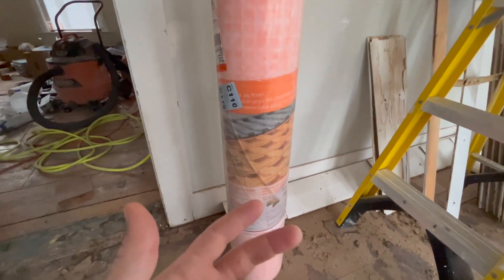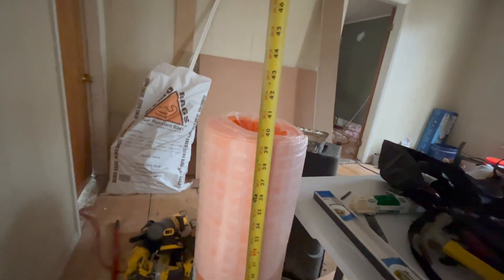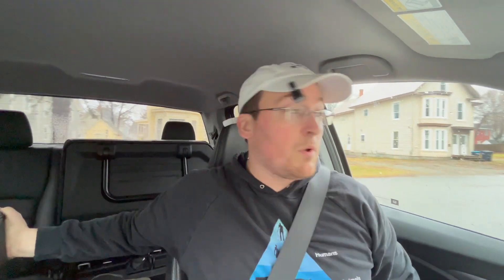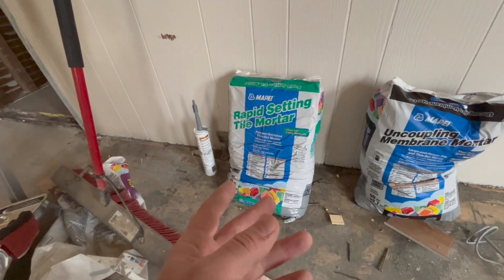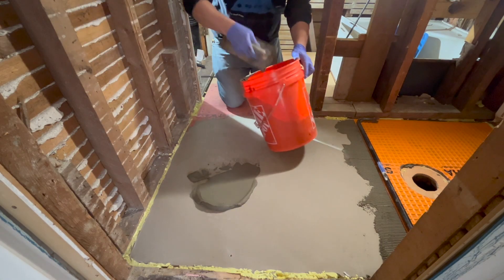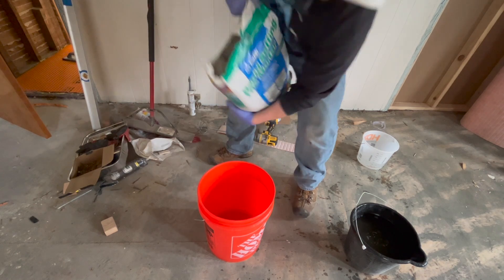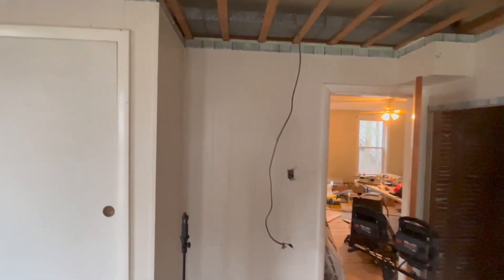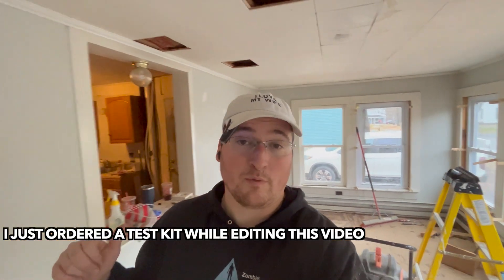Bathroom Rebuild: Uncoupling membrane and questionable flooring decisions!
In this video, I cut and install Schluter Ditra uncoupling membrane using two different types of Mapei thinset. The only thing worse than having to mix a partial bag of thinset is having to mix two partial bags. It never seems to come out quite right, but if I let that stop me I’d never get anything done…

While the thinset was drying/curing, I moved on to an evaluation of the glue covered floor in the front room.

After spending a bit of time sanding it down, I feel like I’m the flooring lottery equivalent of winning the Powerball. Not the whole thing, just the Powerball number, I think it’s like $5…it’s going to be a lot of work and I’m not sure if there’s going to be much by way of return. To luxury vinyl plank, or to not luxury vinyl plank, that is the question…

Join me weekly as I work to renovate both apartments in this duplex and get them rented!

[0:00] Intro
[1:24] Prep for uncoupling membrane
[1:53] Cutting uncoupling membrane to size
[3:29] Road trip!
[4:07] Mixing it up
[5:18] Setting the uncoupling membrane
[8:03] Big flooring decisions
[9:20] Clean up!
[9:38] The big reveal
[11:38] Absolutely final flooring decision